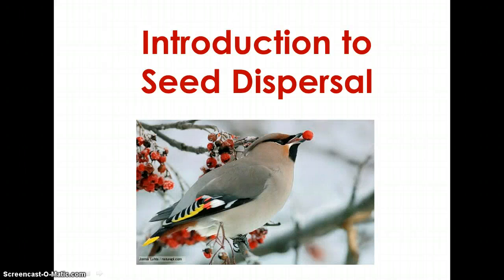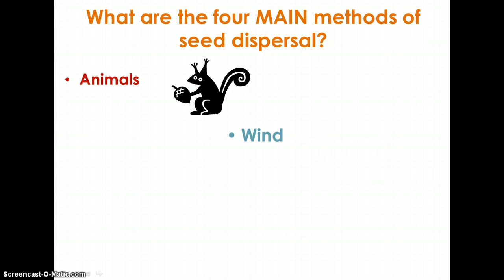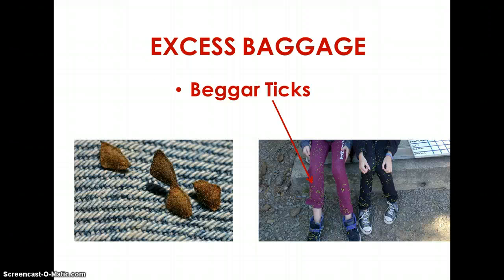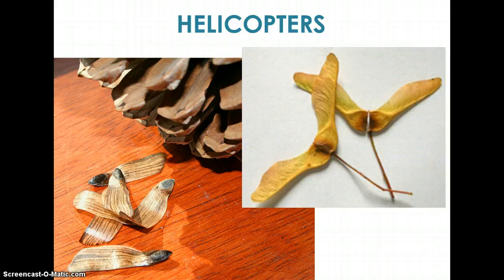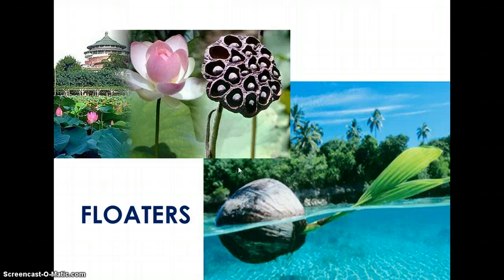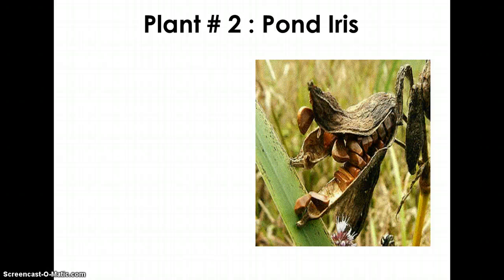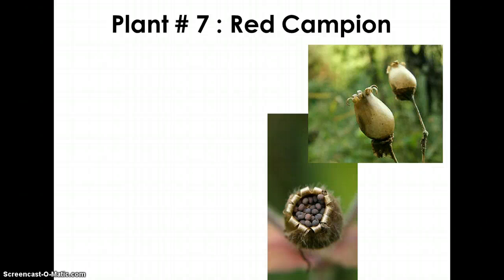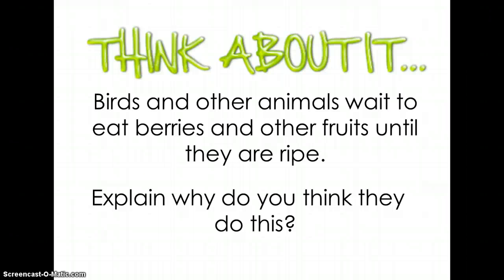Introduction To Seed Dispersal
This short video introduces the four main methods of seed dispersal.